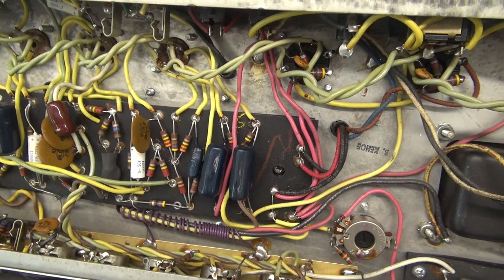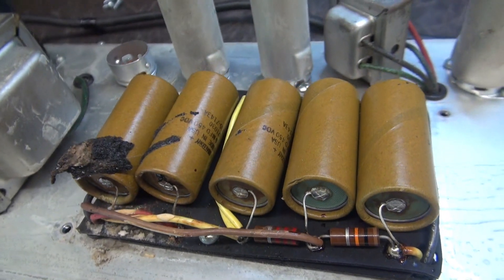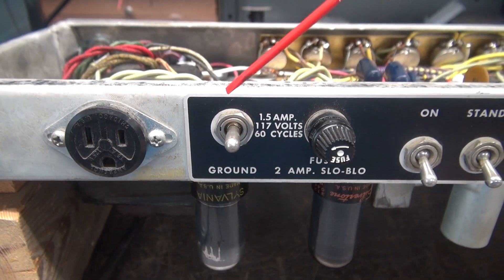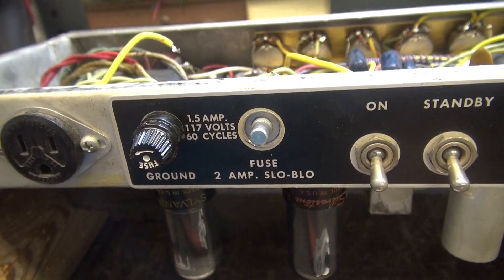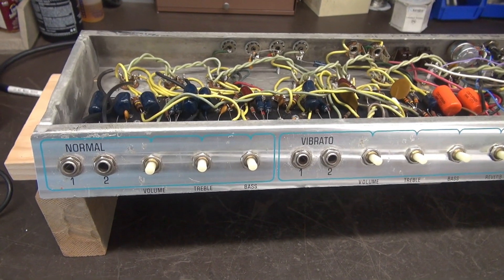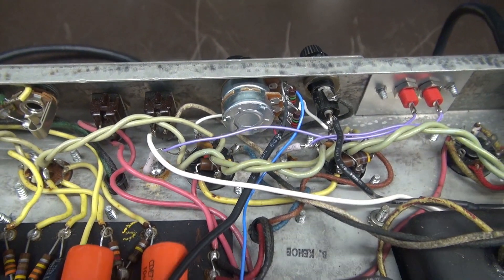How to Repair Fender Deluxe reverb tube guitar amp smoked filter caps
Just finished a repair for a cool guy from Chicago. This amp is a 1972 silver face. No signs of past maintenance. It has been in my shop for about 1 month. Have been working on it here and there between other projects. Finally complete. Wow! what a quiet smooth machine. No issues with noise, snaps, hiss, buzz, etc. Next step, is have the owner play a demo for you. At the end of this video, I happened to be invaded by a SKYPE call. Took me by surprise! Turned out to be my son & daughters playing DnD. I watched for w few hours while puttering around in the shop. I will be posting the link for the Master volume mod soon. Hope you enjoy! Here is the link for the Customer pick-up Here is the link to a simple Master volume install for Fender amps.
The amp repair turned out super. Sounds bold/clean/quiet.